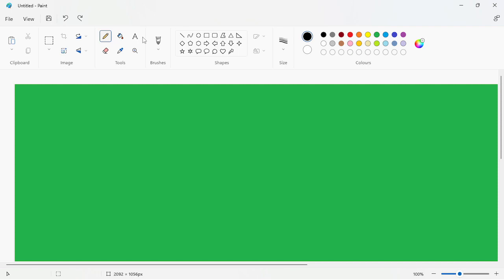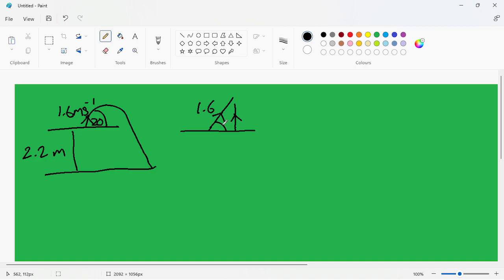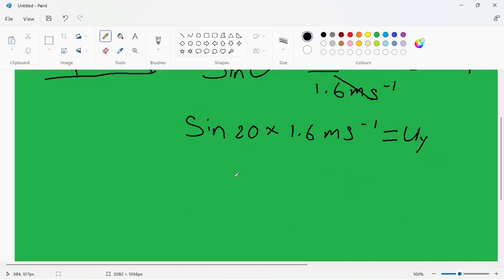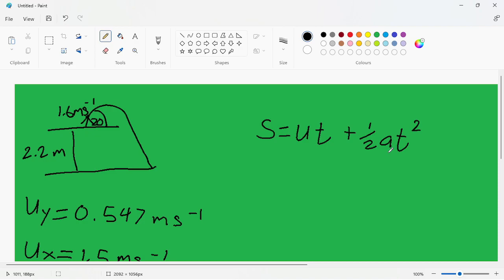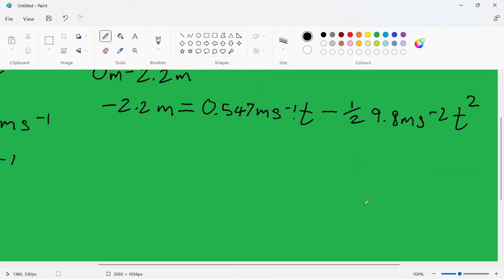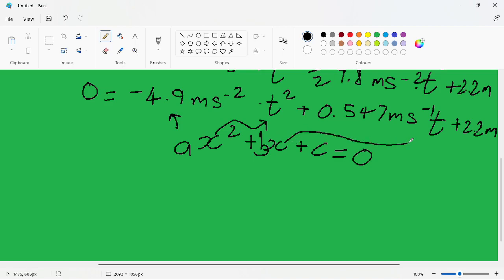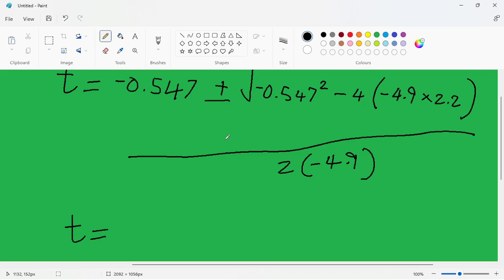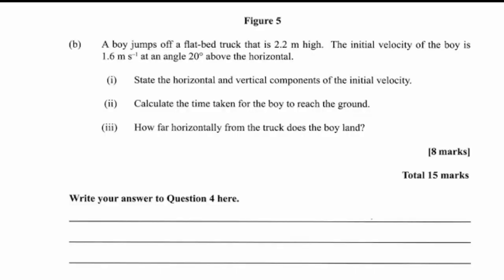CAPE Physics: Projectile Motion past paper question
In this video I go through a projectile motion question from the 2010 CAPE Physics Unit 1 paper.